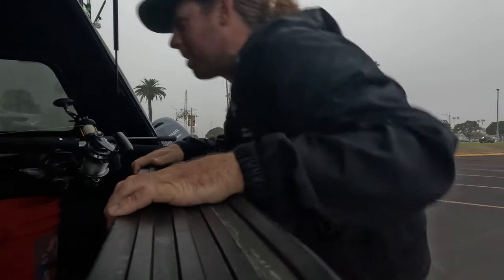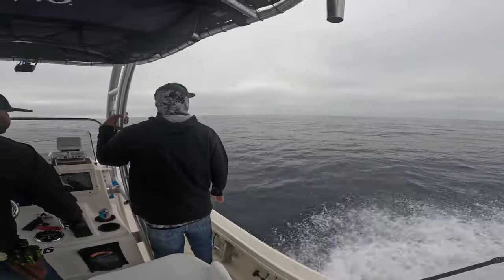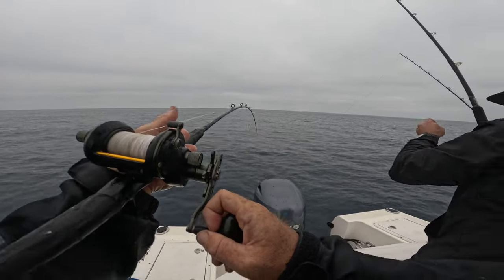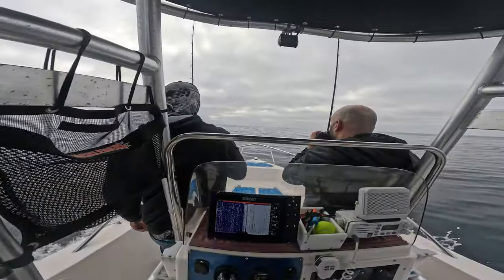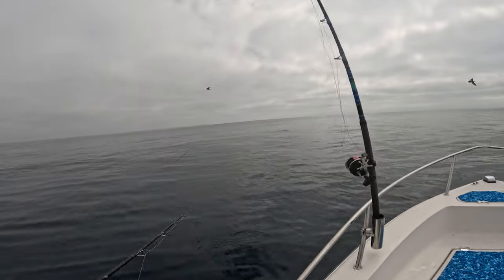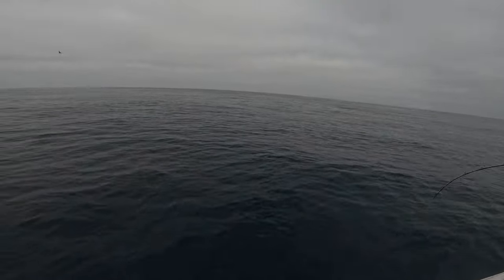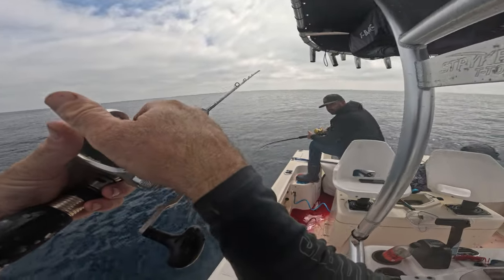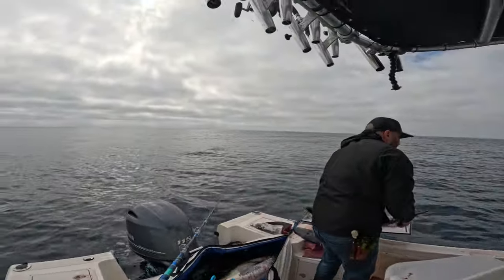Wide Open Yellowfin Tuna Fishing & Kelp Paddy Dorado (Mahi) | October Offshore San Diego SDFS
SOLO SKIFF GEAR:
3 Gallon portable marine gas tank